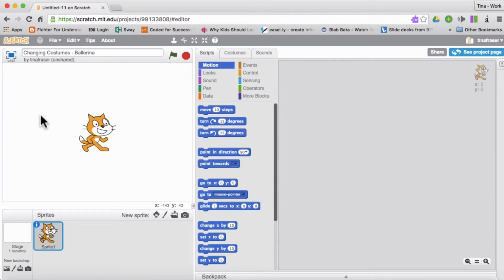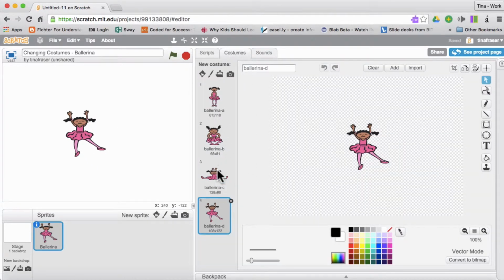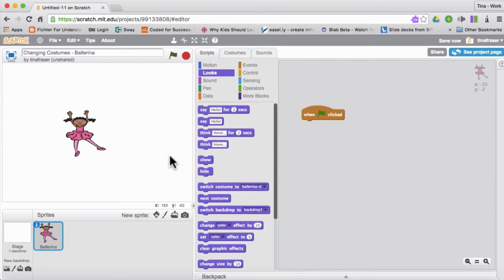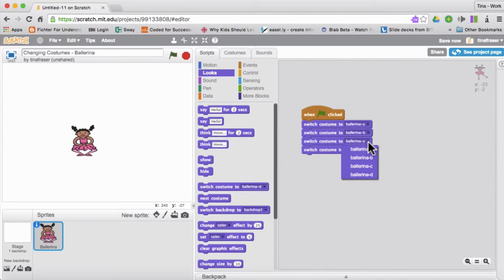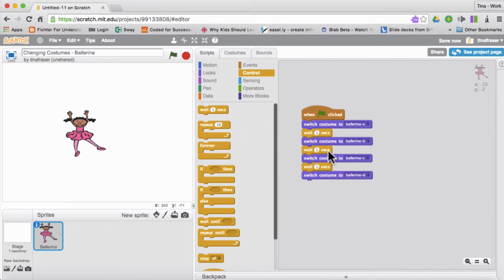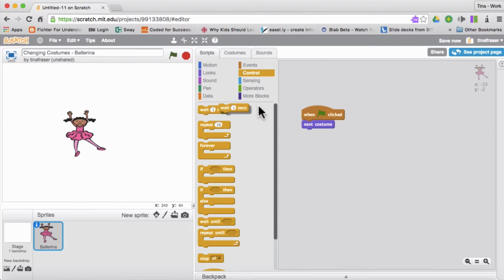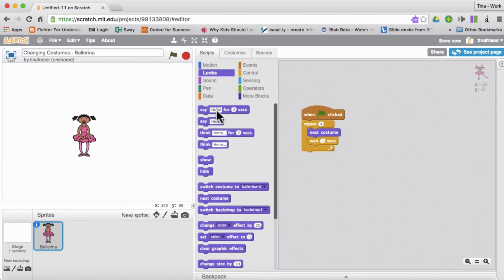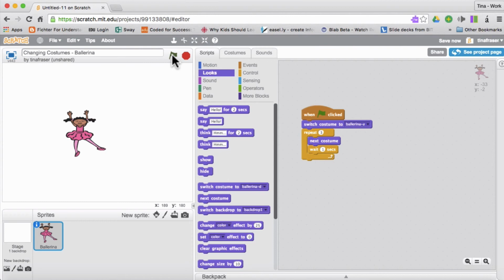Changing Costume - Ballerina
Just a quick view on how to change between costumes for a sprite.